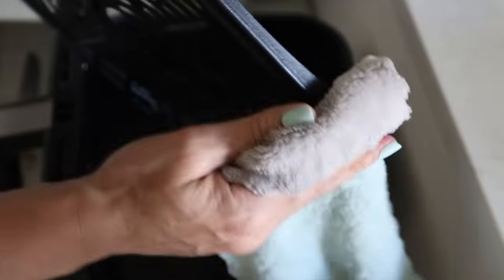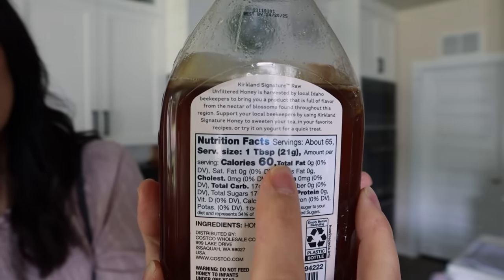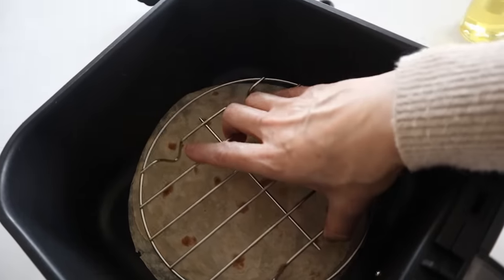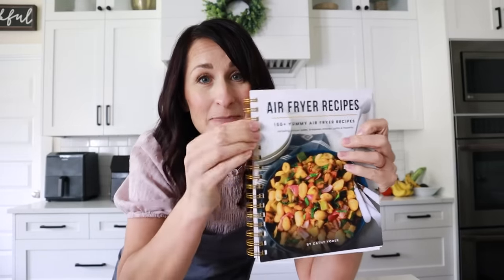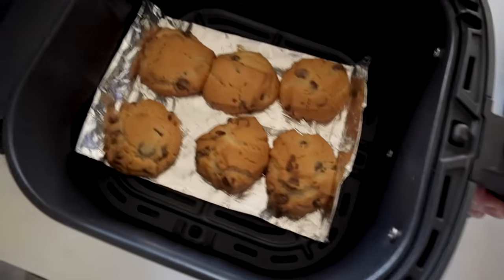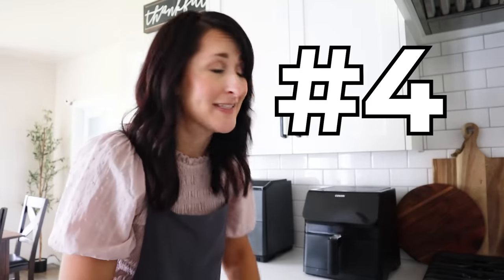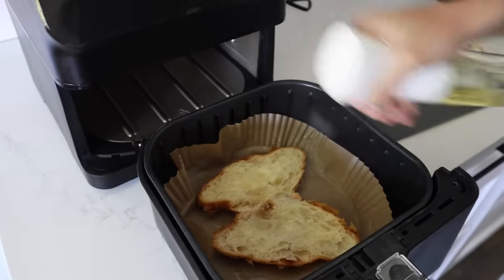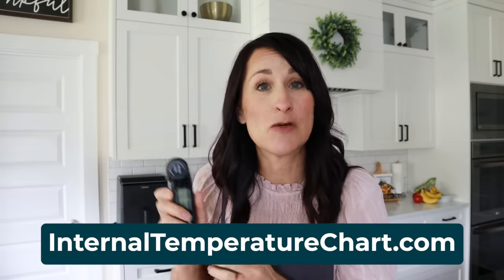Top 15 Air Fryer TOOLS Every Air Fryer Owner Needs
It's time to upgrade Your Air Fryer game with these 15 game-changing tools! or scroll down for direct links. and cheatsheet

Oil Sprayer
Silicone tools (spatula, tongs…)
Cutting board
Favorite Wash Clothes
Dawn Power Wash
Rack to hold food down
Oven Safe Dishes - Ramekins, Silicone Muffin liners, Baking dish, pizza pan
Plate gripper
Bag holder
Kitchen Scale
Cord Organizer

🟢 Amazon Shop

⏱️TIMESTAMPS⏱️
0:00